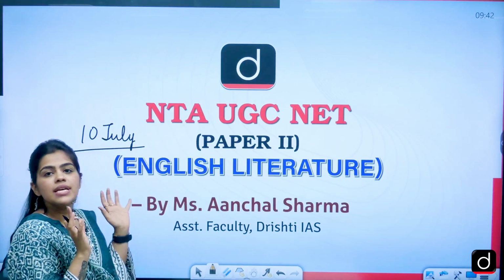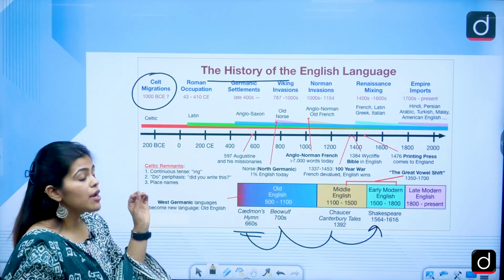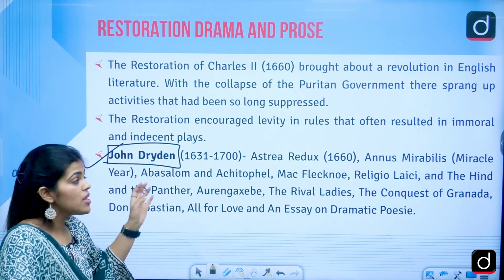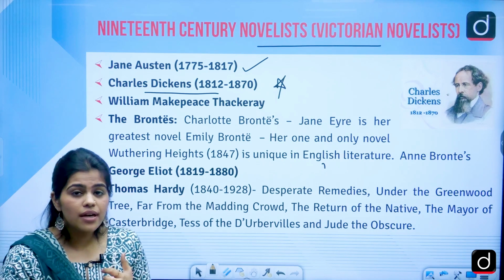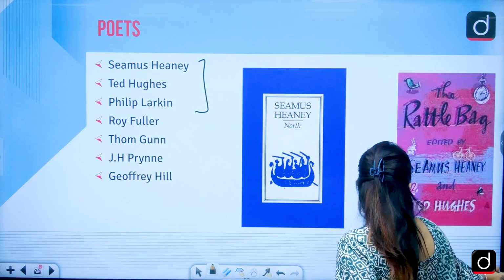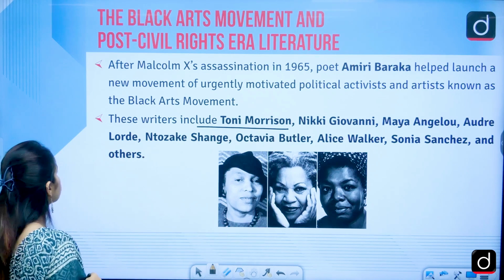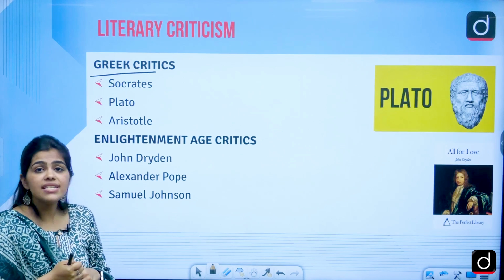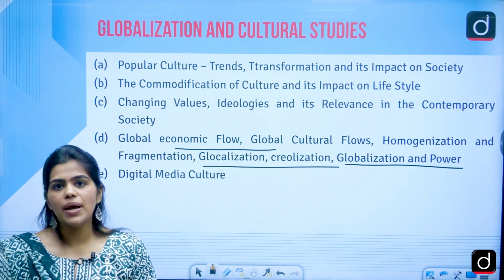NTA UGC NET Course | December 2023 Cycle | Paper II | English Literature | Ms Aanchal Sharma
Dear Viewers,
Team Drishti is pleased to announce the launch of its new batch for NTA UGC NET/JRF examination, commencing on 10th July, 2023 (live online via Drishti Learning App). With a special emphasis on concepts, this course is specifically designed to cover the latest syllabus of the NTA UGC NET examination, equipping students with necessary tools to bring them closer to their dream of clearing the upcoming UGC NET examination.
In this video, Ms. Aanchal Sharma will provide students with information related to the topics that will be discussed in the classroom: History of British Literature, American Literature, Postcolonial Literature, European Literature, Indian Literature along with Indian Aesthetics, ELT Methods, Literary Criticism and Literary Theory.